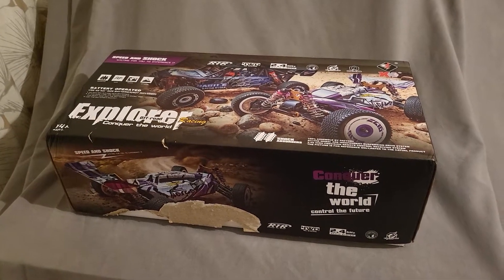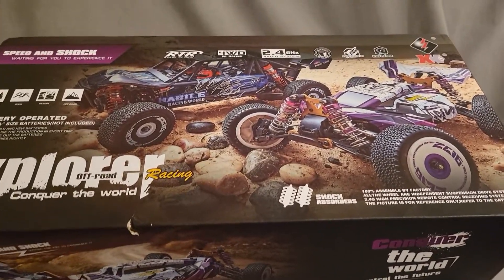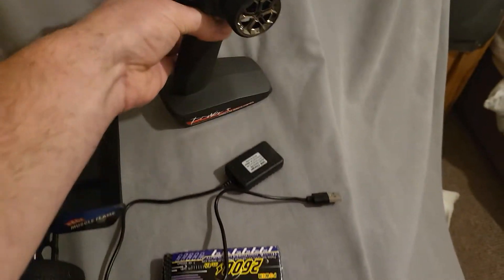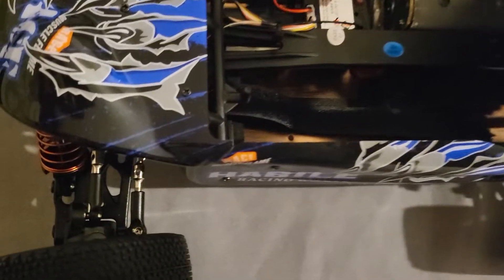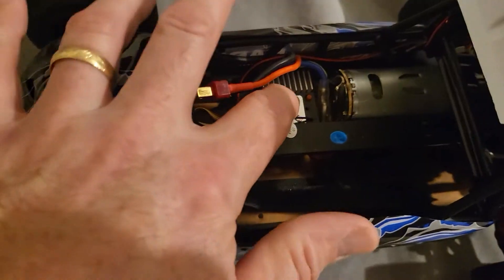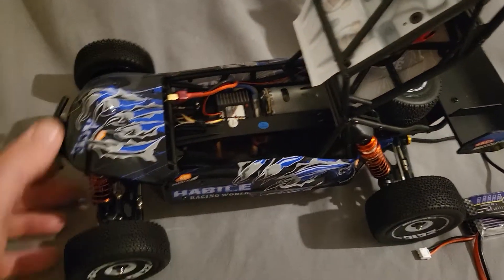wltoys 124018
unboxing new Christmas present
for my boy who getting in to hobby